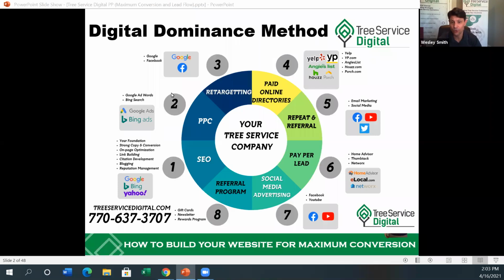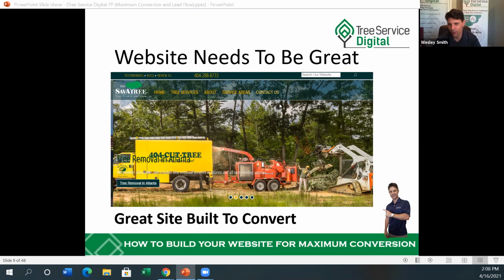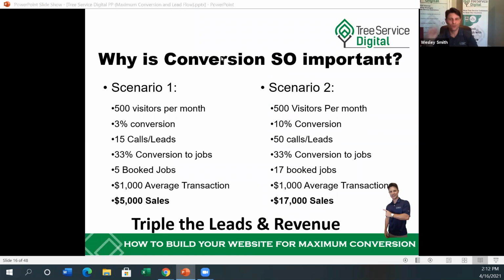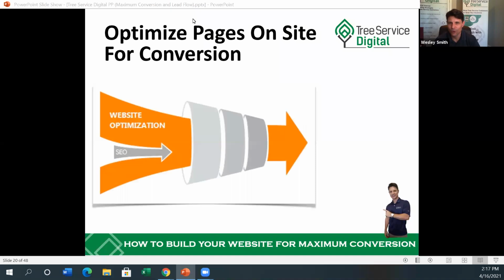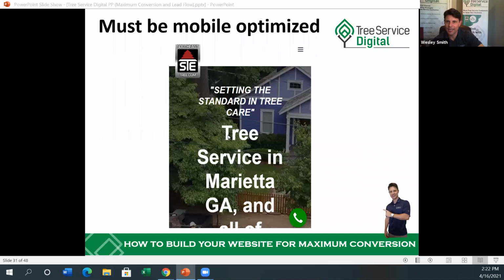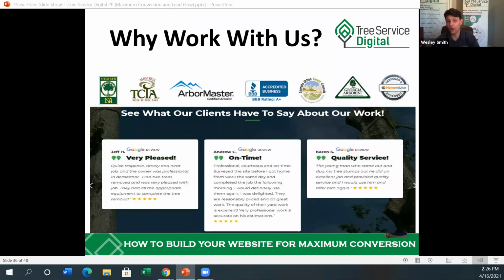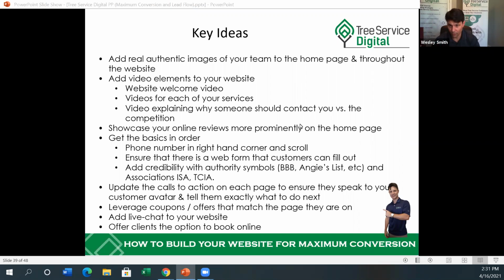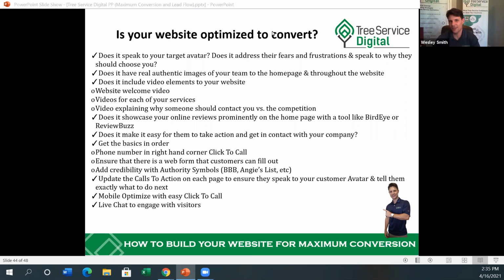How To Optimize Your Website For Maximum Conversion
In this recent webinar, we go through all of the elements that you need on your website to convert the maximum amount of visitors to inbound leads for your business! You don't won't to miss this, a few easy tweaks and fixes to your existing website can enhance your conversions by up to 50%!

You will learn:

* 5 critical elements that enhance conversion - We will share the 5 critical elements you may be missing that can significantly increase the number of leads and calls coming in from your website.

* Where to place your phone number & social proof - We've found that placing your phone number and social proof in the right place can have a major impact on conversion. This is a simple but often overlooked conversion tactic.

* A simple trick to convert your visitors that don't call on the first visit - More than 70% of your visitors don't call. We will share a simple strategy for keeping in front of those buyers and double the chance of getting the call.